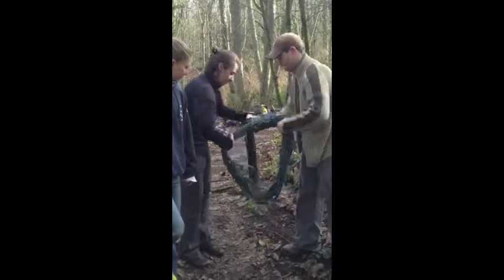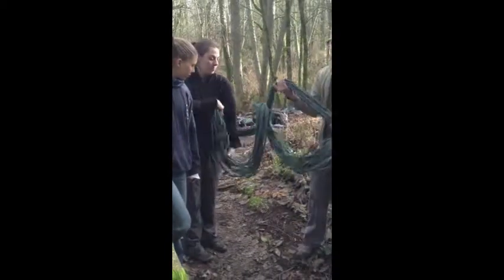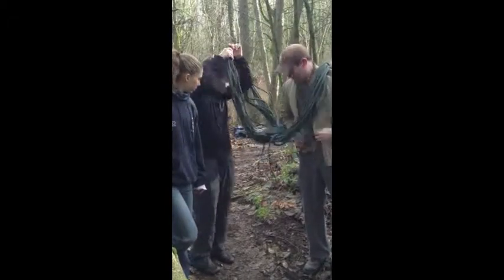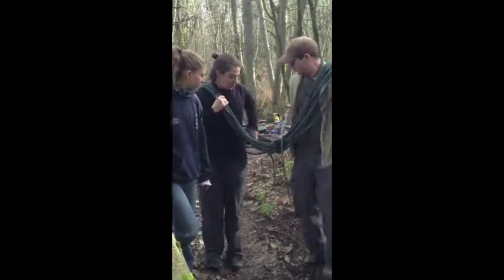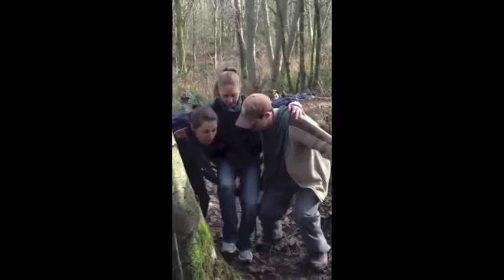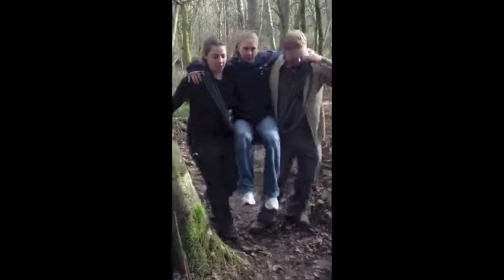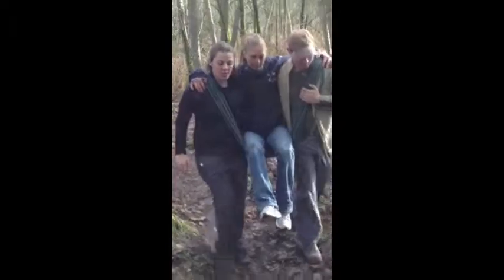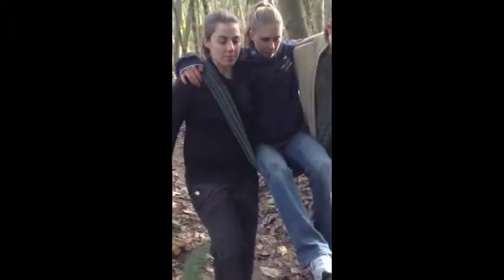Wilderness Medicine: Two person split coil carry